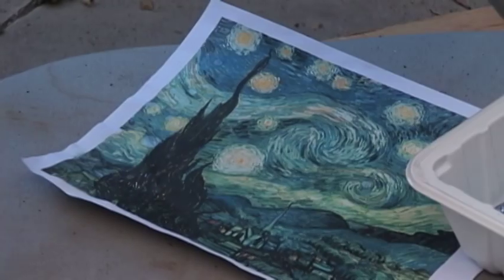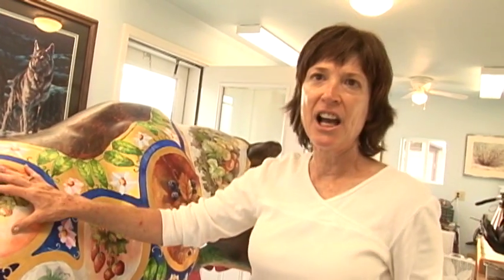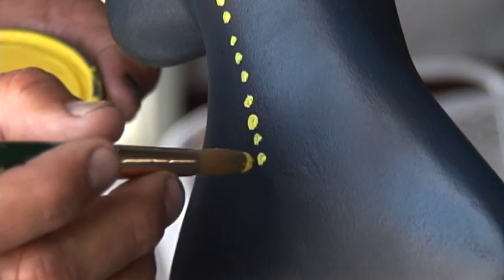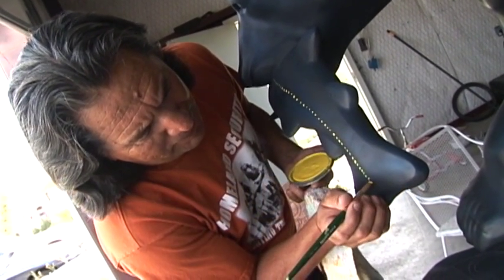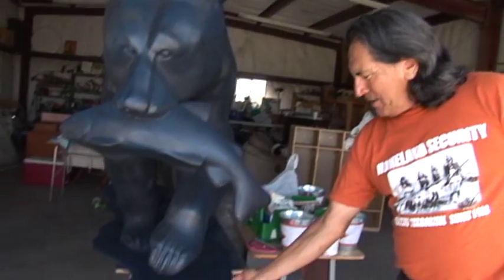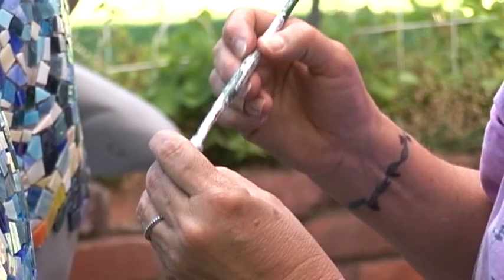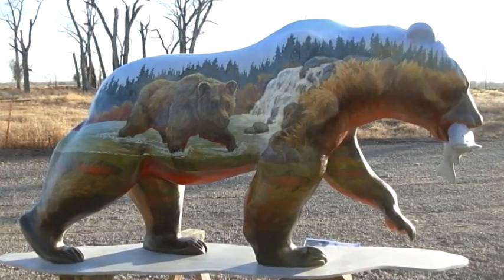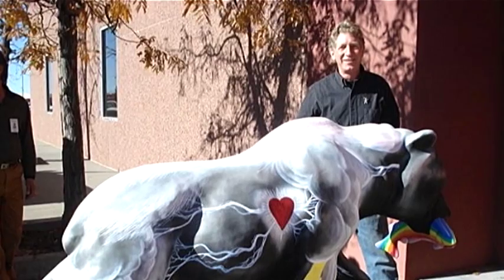Share the Magic: Grizzly Cultural Totem Project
10 grizzly statues in fiberglass were decorated by several artists in the San Luis Valley, Colorado to benefit La Puente, a local shelter for the homeless.